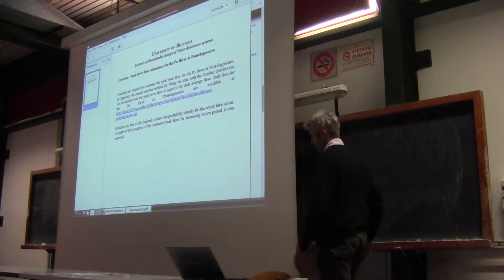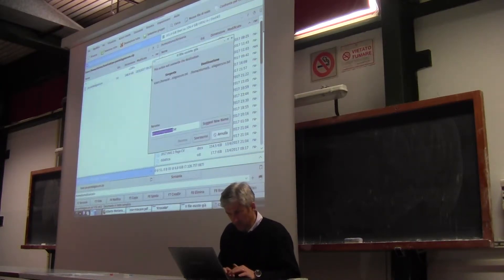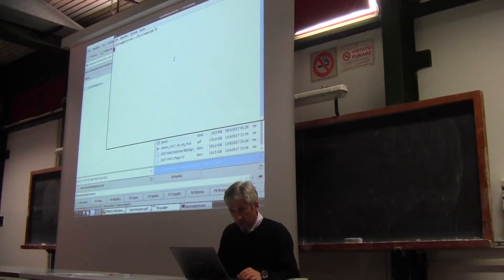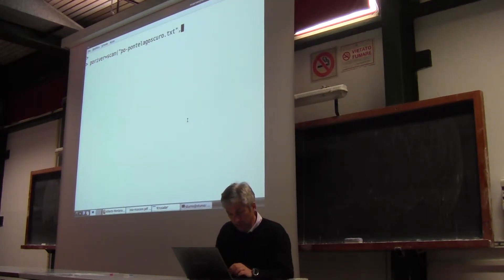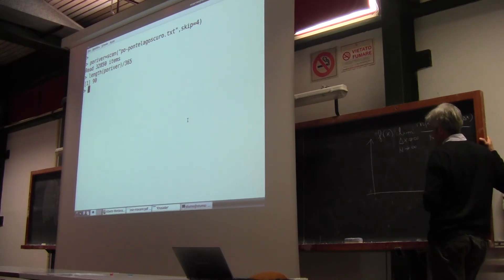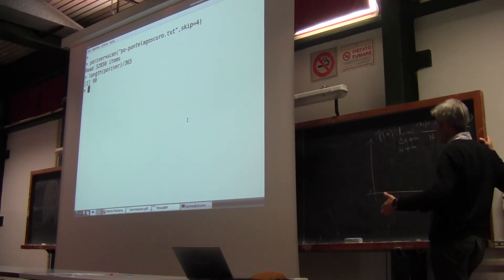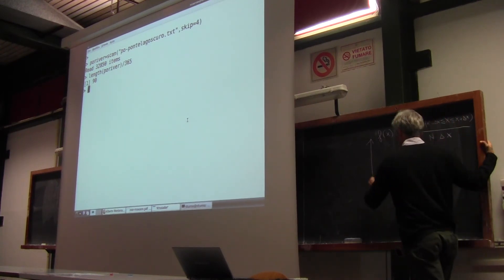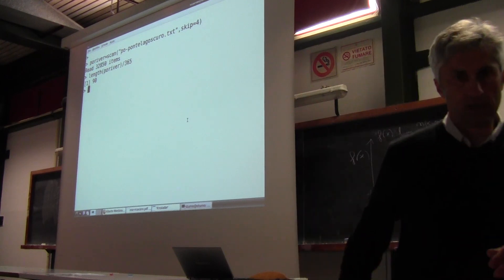Sustainable Design of Water Resources Systems 2017 - May 16, 2017 - Part 1 (exercises)